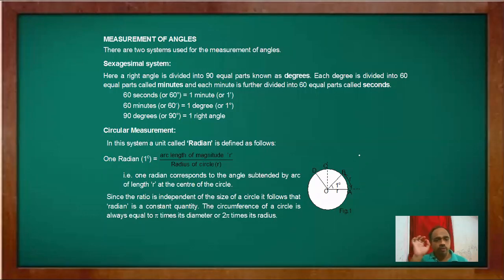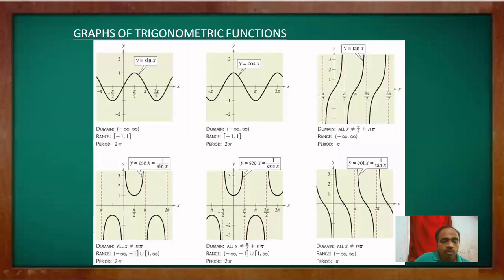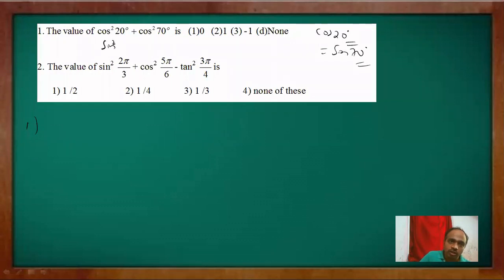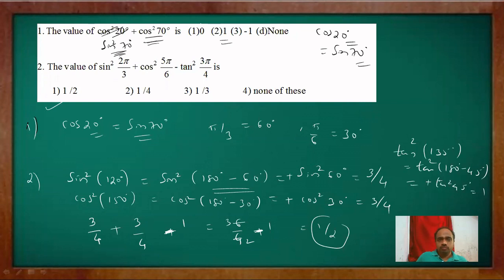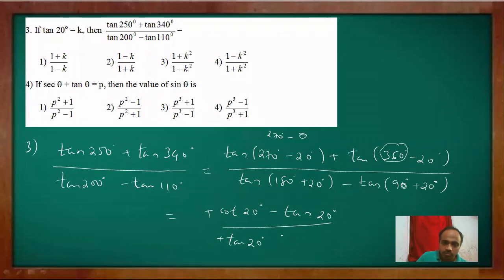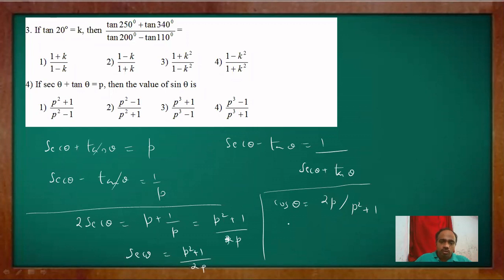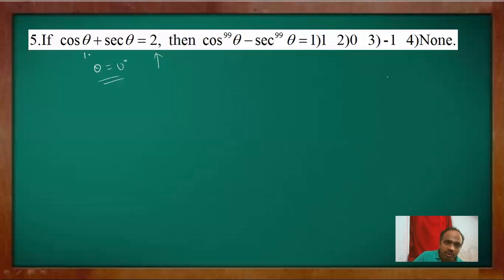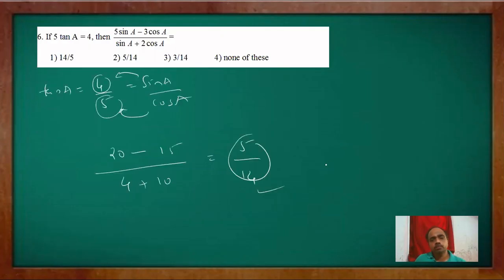BASICS OF TRIGONOMETRY FOR K-CET BY RAJIV KULKARNI SIR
FORMULAS RELATED TO TRIGONOMETRIC FUNCTIONS | GRAPHS | ILLUSTRTIONS